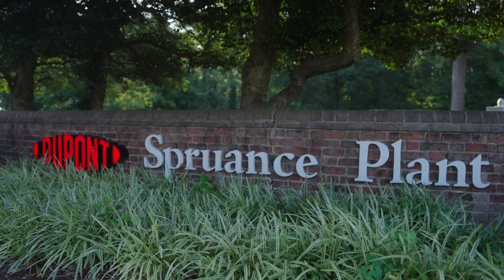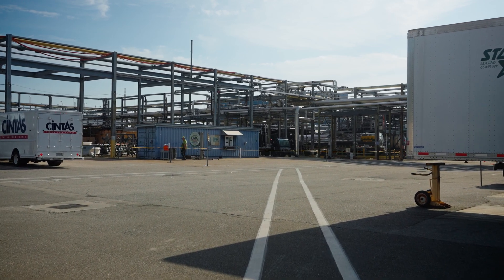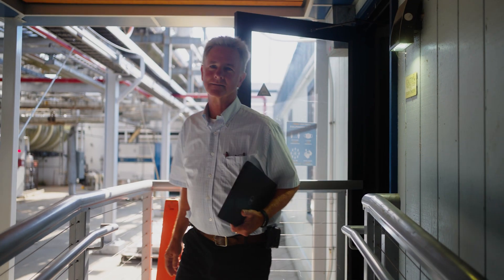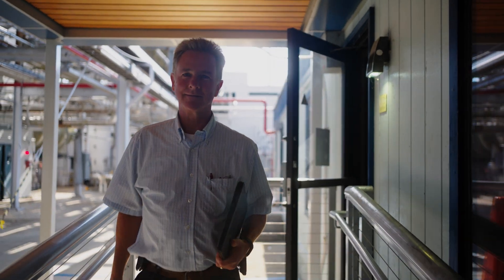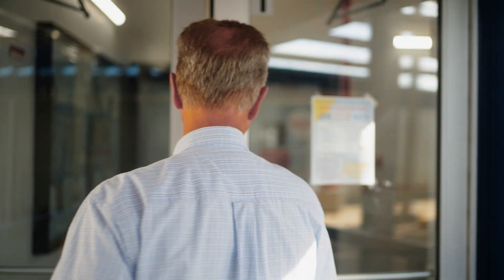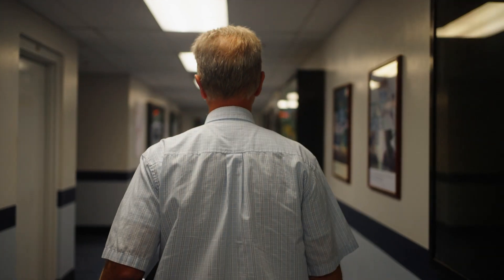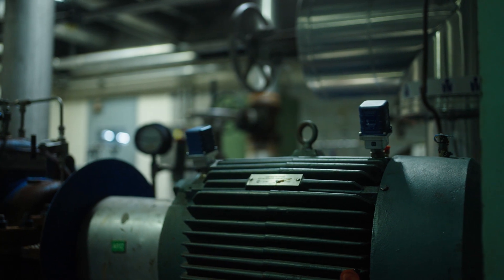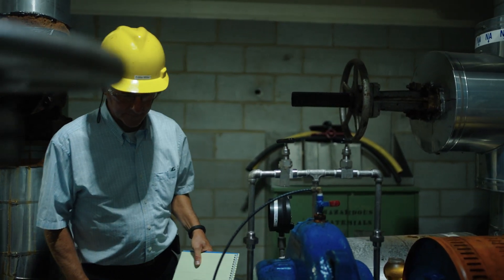DuPont + Augury: Driving Innovation with Predictive Maintenance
See how Augury’s Machine Health is helping DuPont innovate its operations, realize rapid value and high ROI, and reduce downtime while boosting production.

Want to learn more about our work with DuPont?

Join the Augury community on social

Ready to request an Augury demo?